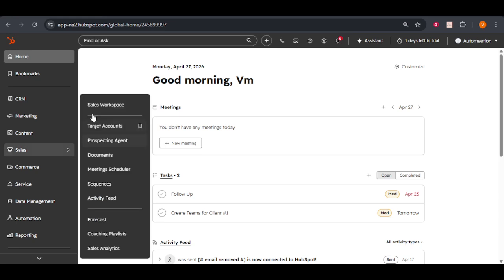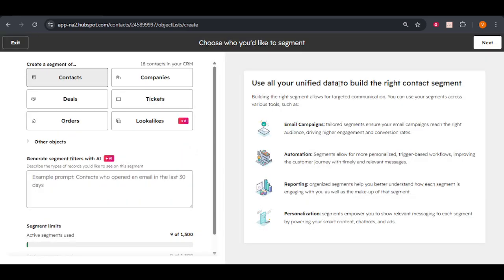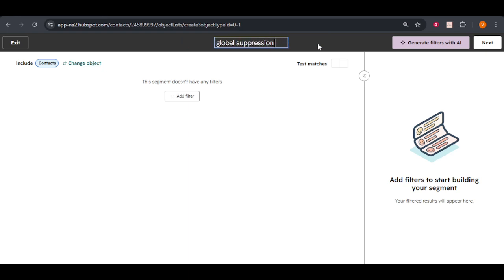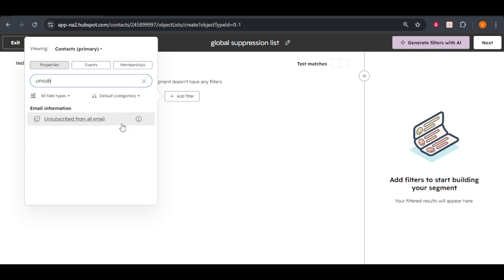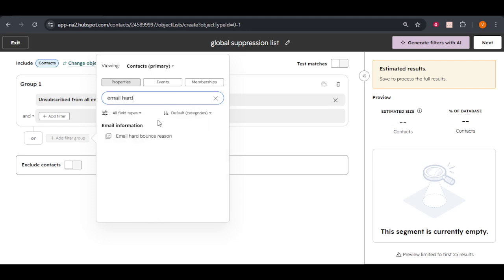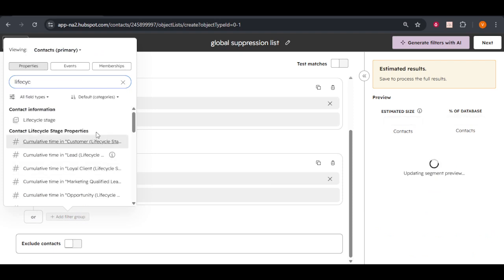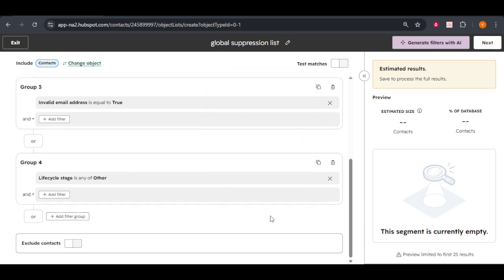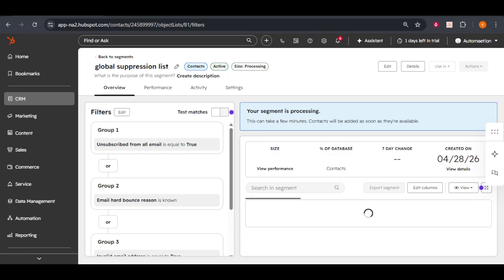How to Create Suppression Lists in HubSpot 2026 (Simple Guide)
In this comprehensive tutorial, we will explore the process of creating suppression lists in HubSpot, an essential feature for managing your email campaigns effectively. By understanding how suppression lists work, you'll be able to refine your audience targeting and improve your marketing strategy.

Throughout this video, you will learn step-by-step how to set up suppression lists in HubSpot, ensuring that you can communicate effectively without overwhelming your contacts. Watch till the end to master this critical skill and enhance your email marketing efforts!